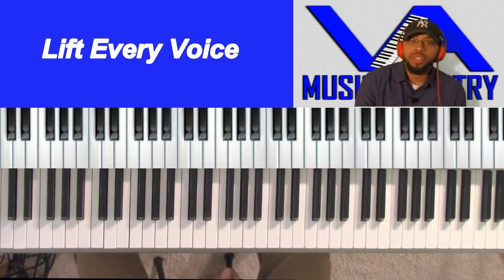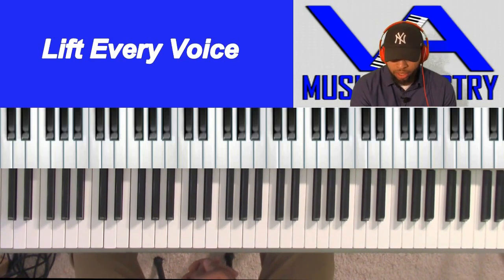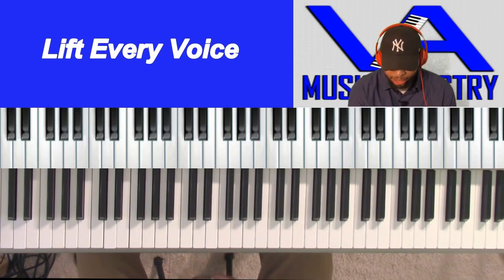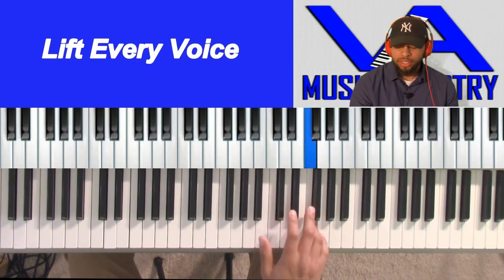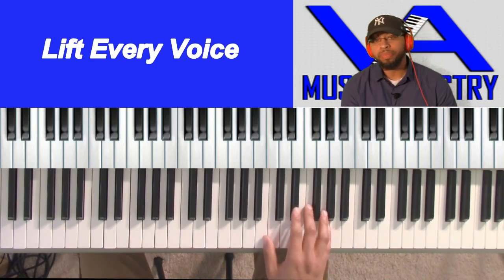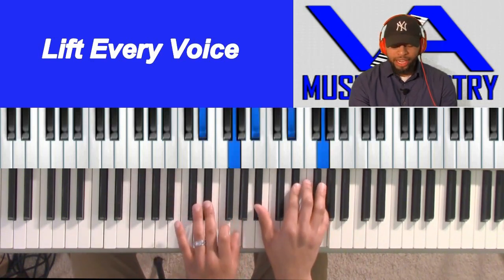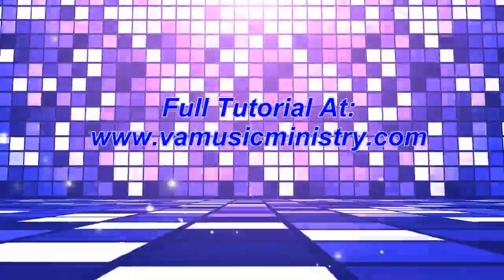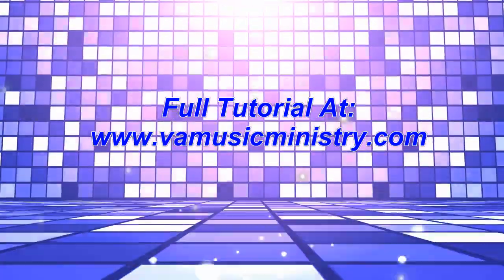Lift Every Voice (Lamar Garrard on keys)